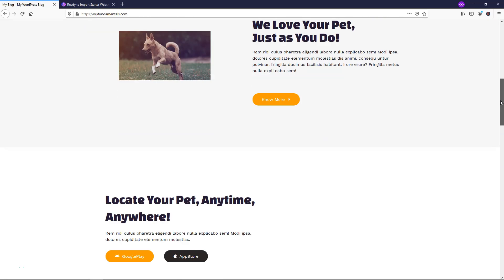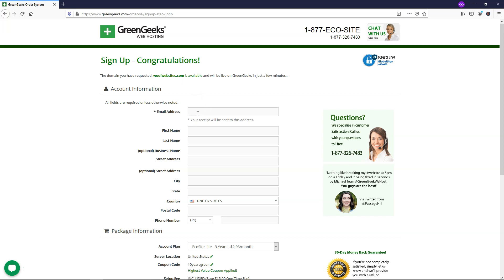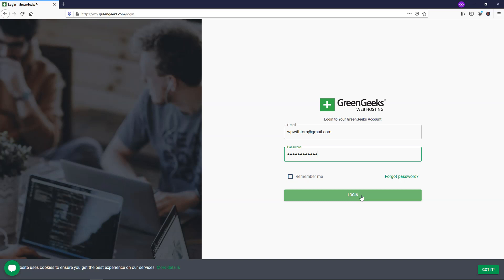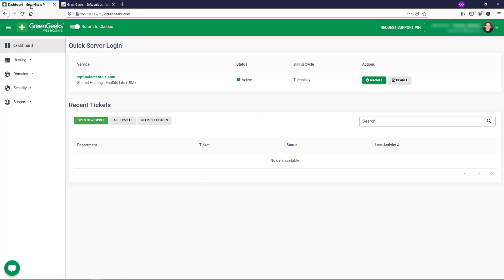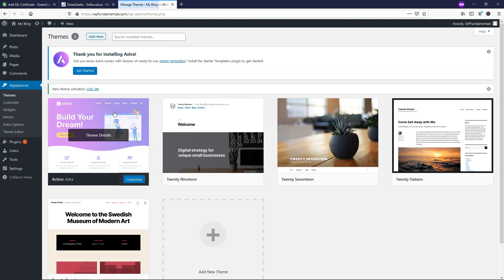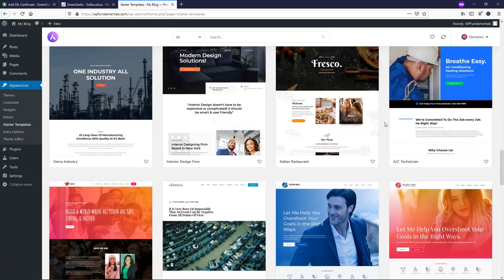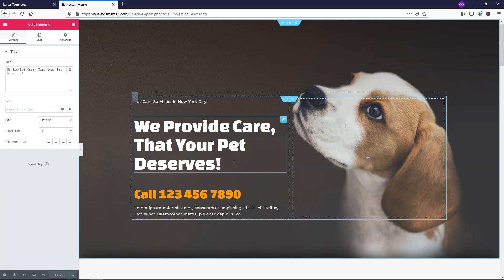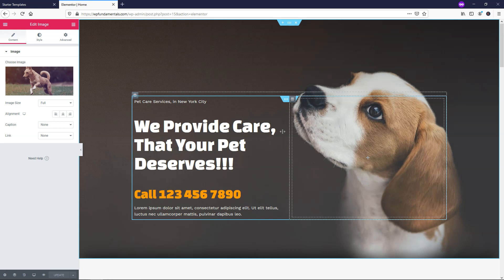How to Make a Website in Under 10 Minutes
In this video I show you how to make a website quickly. I go step by step through getting hosting and a domain name through GreenGeeks, followed by covering how to install WordPress, and then we get into how to create a website by using a free theme and free builder. If you've ever wanted to learn how to make a website with WordPress in minutes then this is the website tutorial for you! I hope you enjoy it!

Other Budget Hosts:
SiteGround:

SEO:
SEMRush: